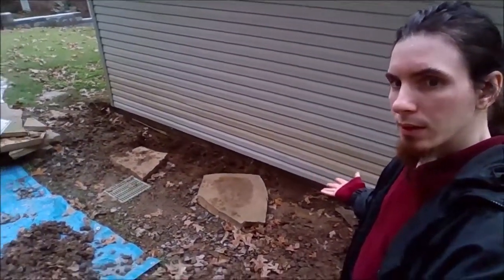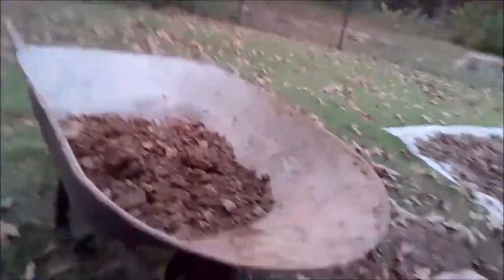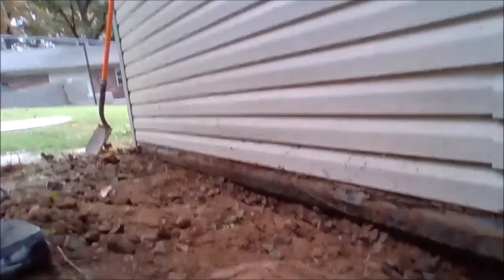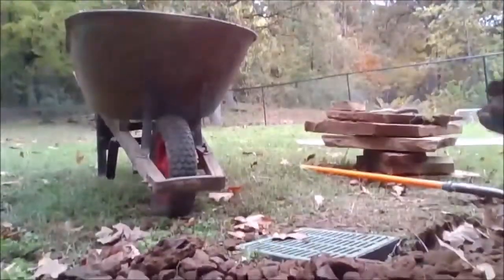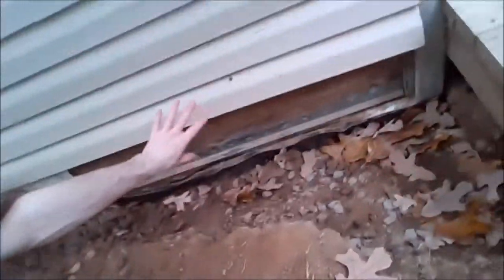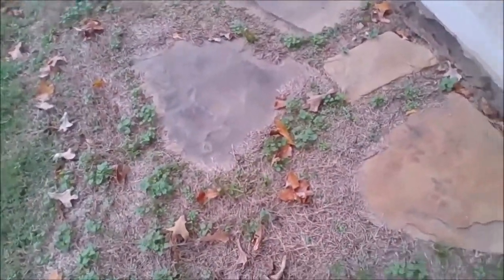Moat Digging Laying down Bricks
Creating a Moat With my Gemini Mommy